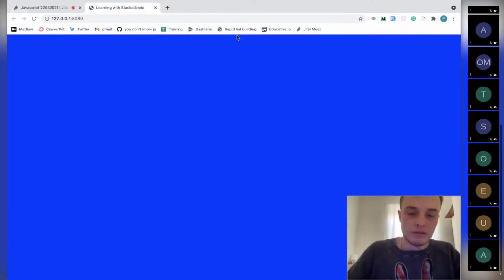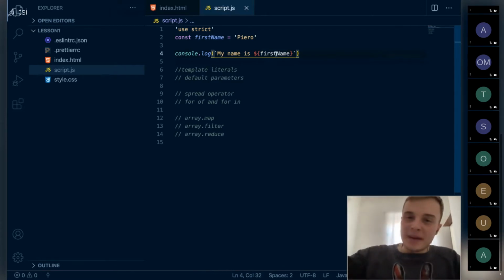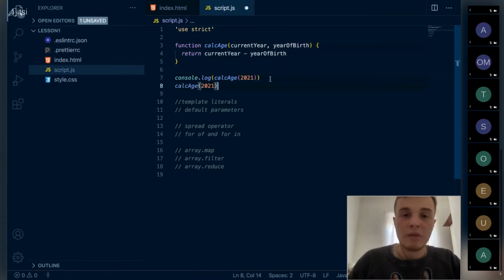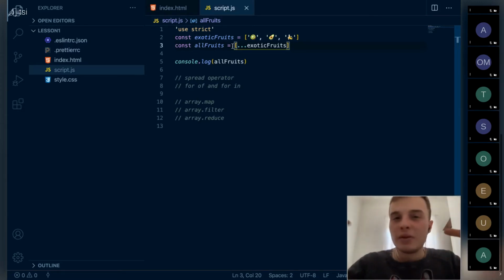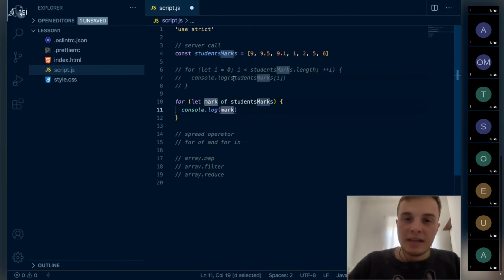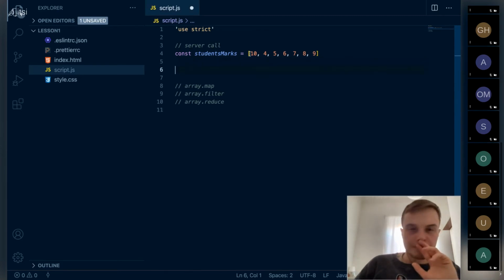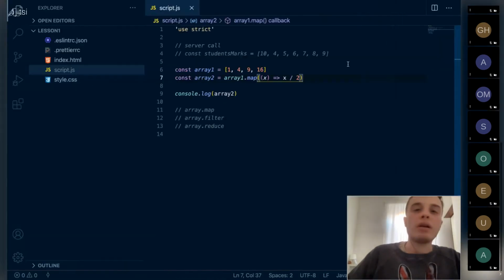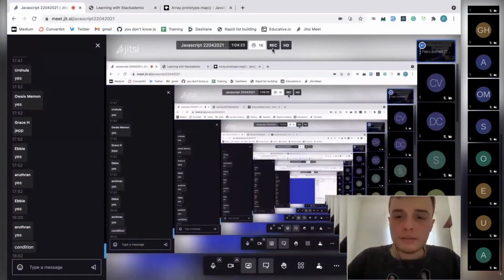024: JavaScript Part 7 (Spring 2021)